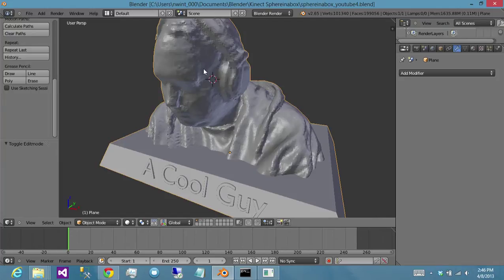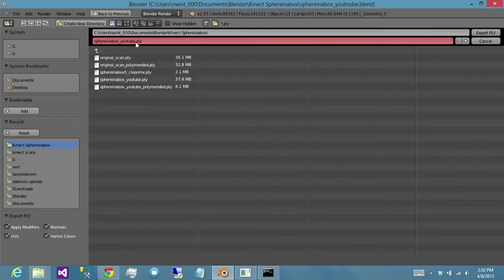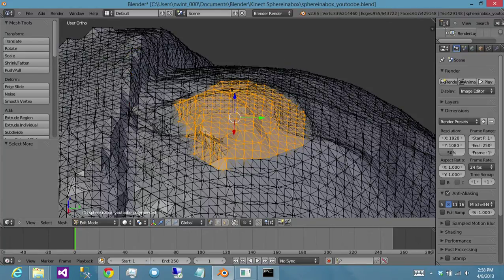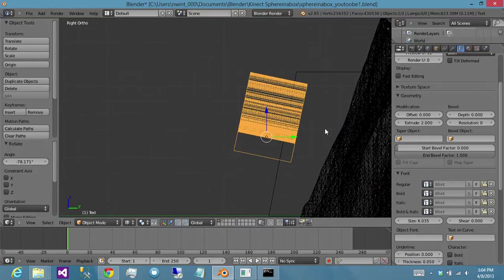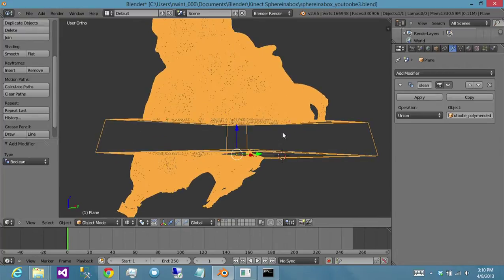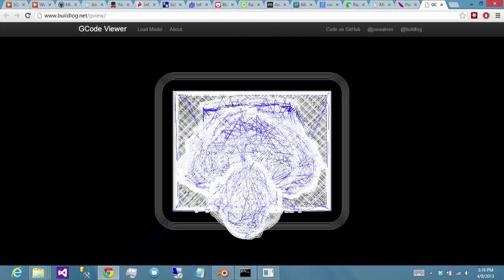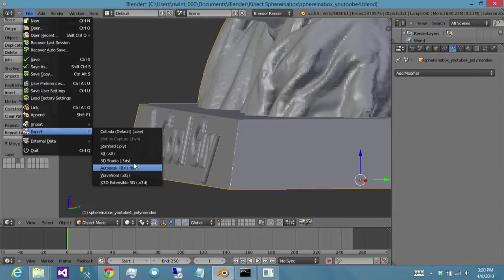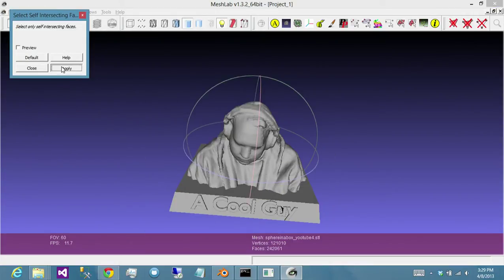3d Printing Myself from Kinect Scan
Cleaning up a scan using ReconstructMe with my Kinect using blender and other tools. I'm not sure why this one is considered non-manifold but my previous attempt worked fine with the same approaches. The previous attempt wasn't uploaded because I lost the voice over and don't want to record it again.